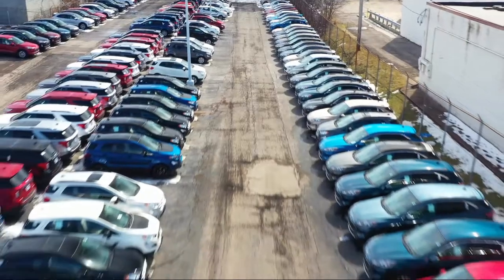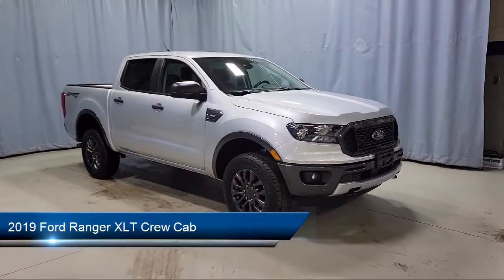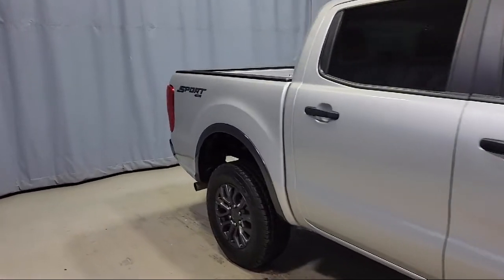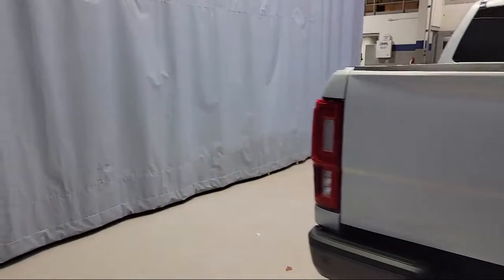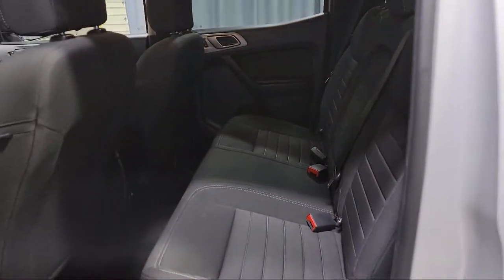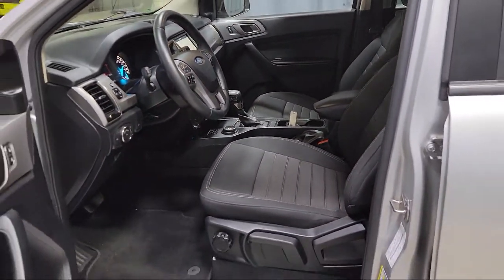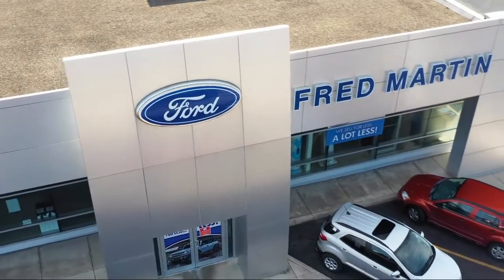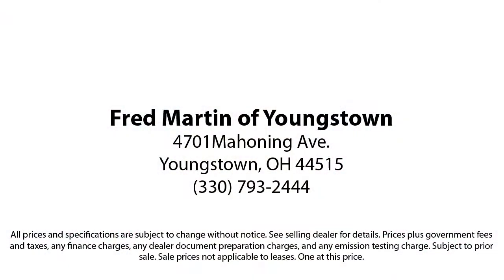2019 Ford Ranger XLT Crew Cab Youngstown New Castle Kent Warren Boardman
2019 Ford Ranger XLT Crew Cab Stock Number: P8445 Vin:1FTER4FH5KLB01410.